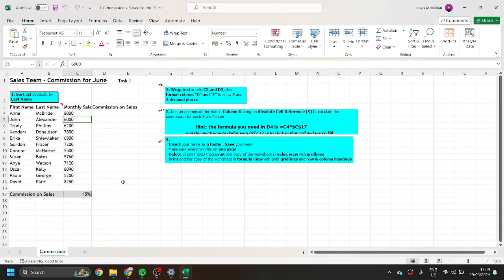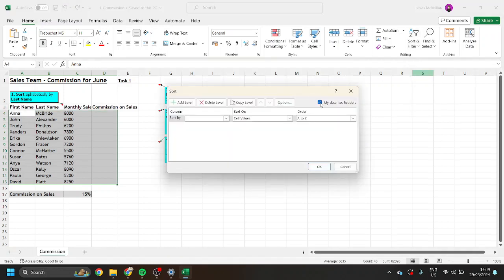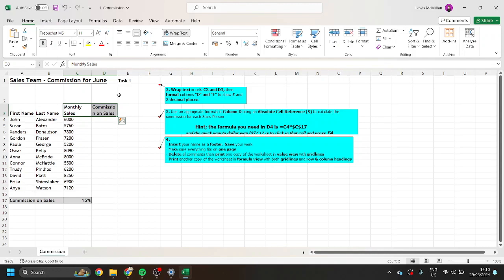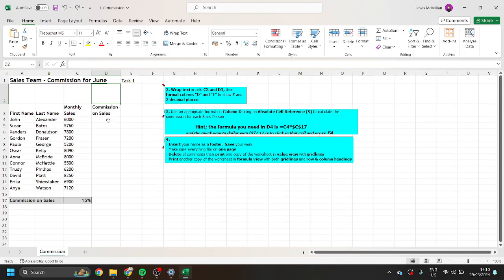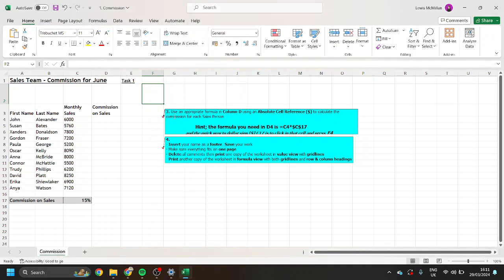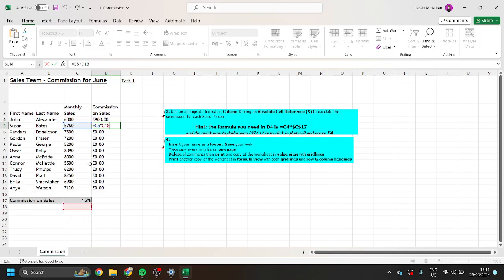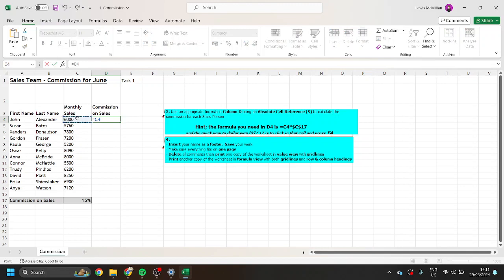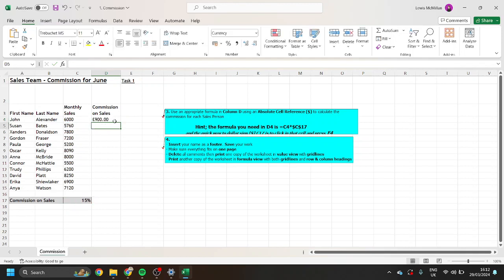01. Commission - Absolute Cell References and Named Cells